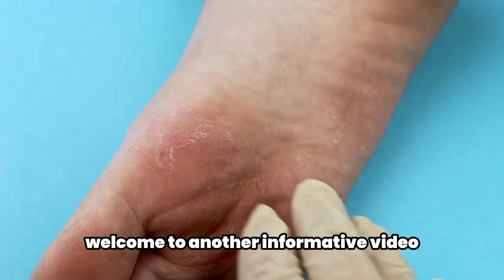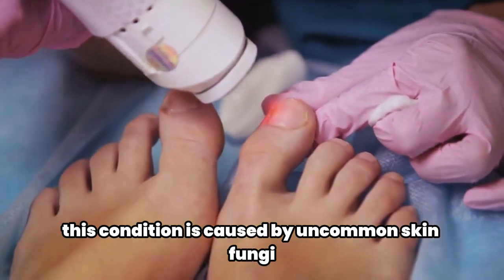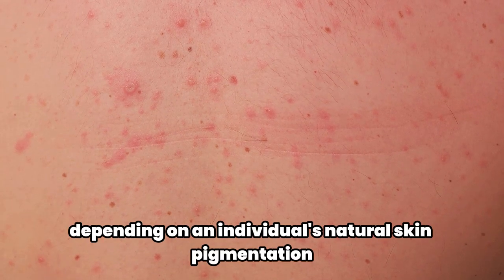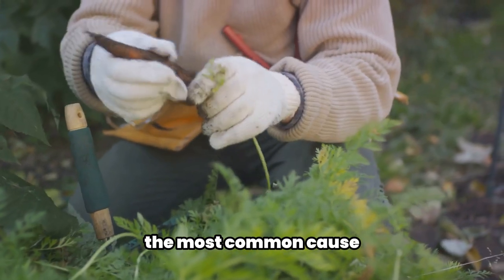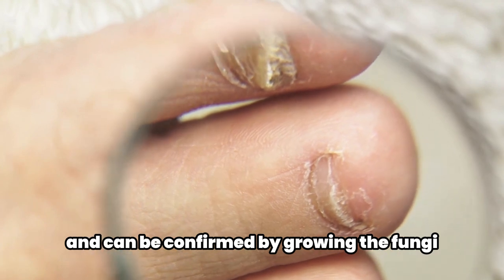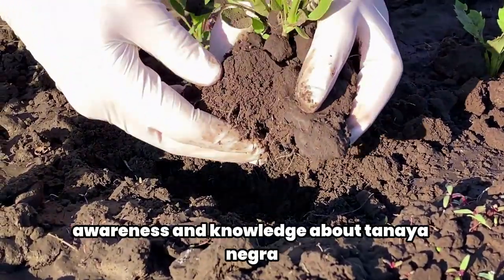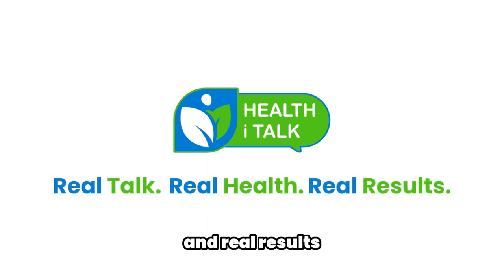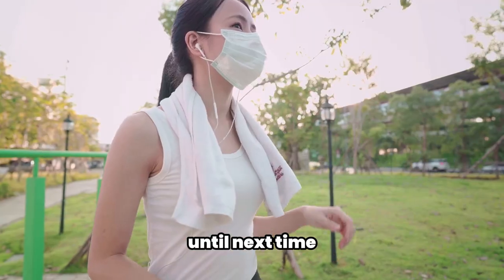What is Tinea Nigra? Dark Brown to Black Fungus Spots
In this video, we unravel the mystery of Tinea Nigra, a skin condition marked by dark brown to black spots primarily appearing on the palms and soles. We delve into its causes, symptoms, and effective treatment methods, offering insights for prevention and care. Equip yourself with the knowledge to identify and address this uncommon skin fungal infection, fostering a journey towards optimal well-being.

However, we only recommend products that we personally use and have tested ourselves. Also, there is no guarantee that you’ll receive the same results as we did, if any. Your results will depend entirely on things like your consistency, effort, dedication, etc., and regardless of these things, there is always a risk. Furthermore, please understand that we've taken reasonable steps to ensure that the information on this video is accurate, but we cannot represent that the website(s) mentioned are free from errors. Lastly, we are not health advisors and this is not legal advice - make sure you always do your own due diligence when considering health supplement products and always consult your doctor if you are taking any existing medication.